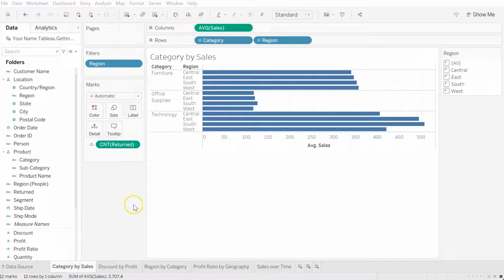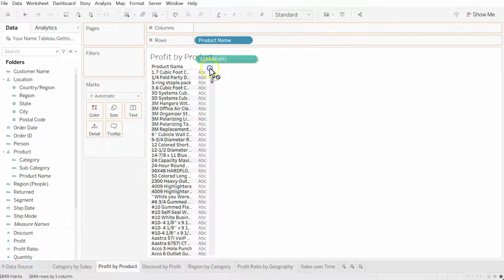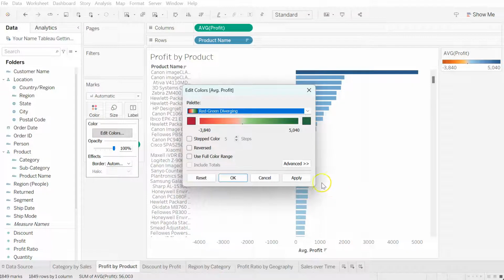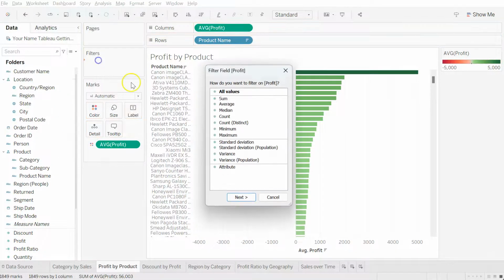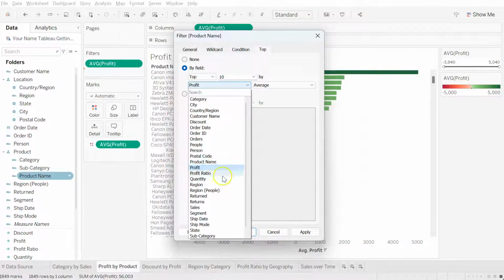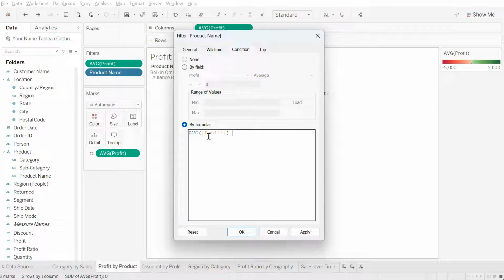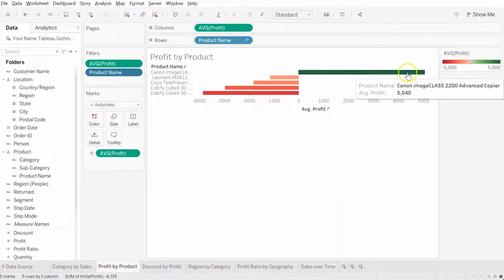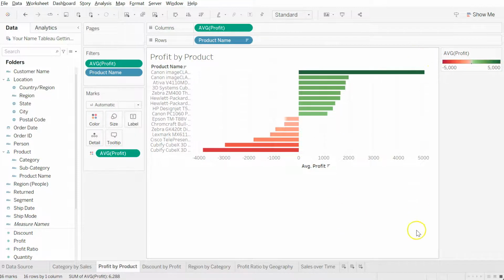Tableau: Advanced Filtering Top and Bottom 10